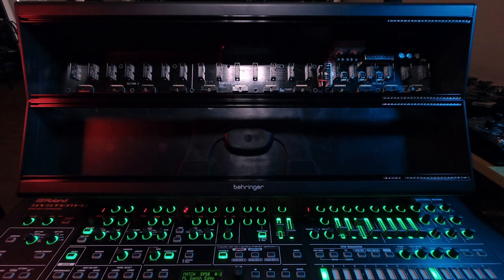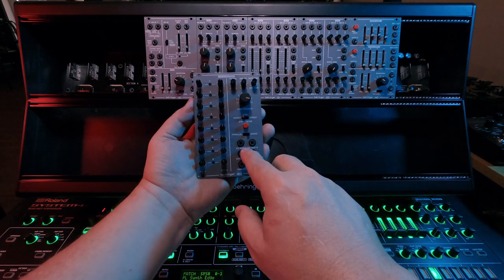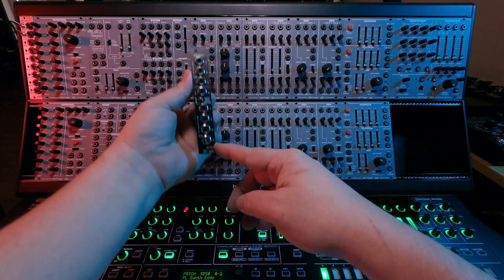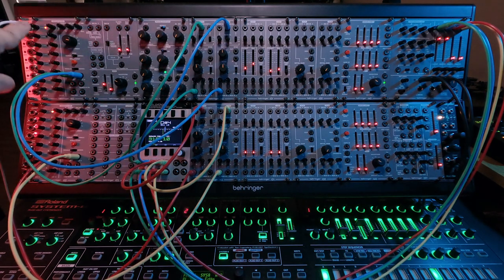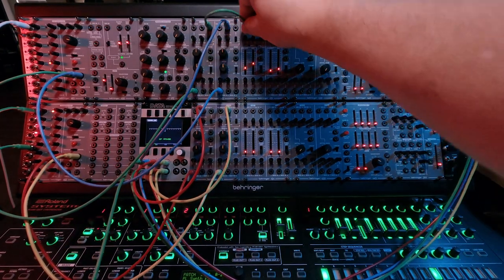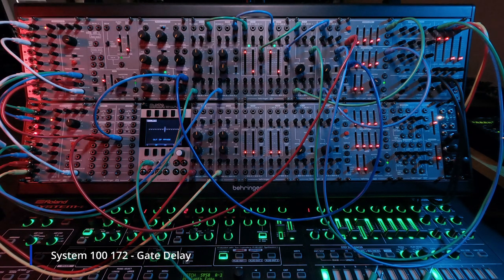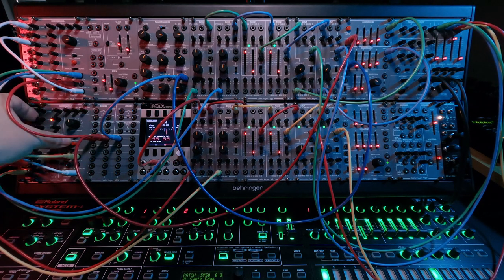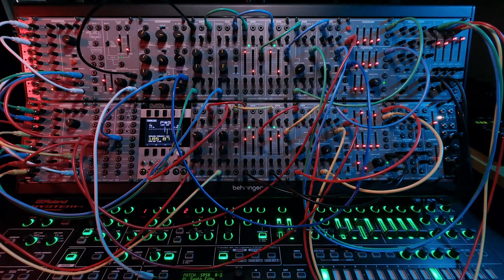My Modular Journey - Season 2: Episode 8 (System 100)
The Behringer System 100 modules are fairly accurate recreations of the classic Roland System 100 modules from the 70s in a modern Eurorack format. Behringer prides itself on accurate recreations of classic synths and modules, and these modules (in my opinion) are fantastic! They are not super deep compared to more modern digital modules, but they are not meant to be... the original System 100 was pretty simple by today's standards, but back in the day it was an amazing instrument.

This video is very long, so I urge you to use the timeline below to jump around to jump to parts that sound interesting, because there's a ton of talking in here as I slowly build out the entire system from an empty case to a full functioning sound demo/song. I decided to do it all in 1 video so I do not suffer numerous Dislikes for enjoying Behringer gear :-)

Timeline:
00:00 Intro
00:59 Module: 112 Dual VCO
02:26 Behringer Construction, Durability
03:18 Module: 121 Dual VCF
04:13 Module: 130 Dual VCA
04:55 Module: 140 Dual Envelope/LFO
05:51 Module: 150 Ring Mod/S&H/Noise/LFO
06:41 Module: 182 Analog Sequencer
09:02 Module: 173 Quad Gate/Multiple Patch Bay
09:24 Module: 172 Phase Shifter/Delay/LFO
10:00 Module: 297 Dual Portamento/CV Utilities
10:40 Module: 305 EQ/Mixer/Output
11:14 But wait... there's more!
12:20 Stop the Hate
13:14 Shout out to Tim Shoebridge
13:55 Why I built a System 100
14:55 How I will use it
15:12 The A-160-2
15:34 The Q-040
16:20 The Tuner (Mordax Data)
16:34 The FX
17:10 Part 1 Wrap up
18:30 Tuning the Oscillators
21:44 Tuning the Sequencers
25:38 Quantizing the Sequencer Voltages
29:33 Sample & Hold Voltages
31:18 Wiring up a VCF for Noise
33:07 2-Voice - building a Gate
36:03 Part 2 Recap
37:07 Gate Delay
39:39 Phase Shifter
42:26 Audio Delay
44:57 EQ/Mixer/Output
46:18 Drone Sequence
49:20 Drone Envelopes
51:47 Applying Modulations
54:16 Part 3 Recap
55:00 Outro

Specs:
- 16hp (for most modules), ranging between $79 - $109 ea. Total system price: $1489 + $299 for the Behringer GO case
- 2 System 100 112 Dual VCO
- 2 System 100 121 Dual VCF
- 2 System 100 130 Dual VCA
- 2 System 100 140 Dual EG + LFO
- 1 System 100 150 Ring Mod / S&H / Noise / LFO
- 1 System 100 172 Phase Shifter / Audio Delay / Gate Delay / LFO
- 1 System 100 173 Quad Gate / Multiple Patch Bay
- 2 System 100 182 Analog Sequencer
- 1 System 100 297 Dual Portamento / CV Utilities
- 1 System 100 305 Parametric EQ / Mixer / Headphone Amp

Ladik 4QUANT Q-040 Quad Quantizer
Mordax Data (mostly for tuning only)
Strymon BigSky for outboard Reverb FX

IMPORTANT: This video series is not an endorsement or a recommendation for which modular gear YOU should try. This is only my experience and the option(s) I chose to pursue. If you blow yourself up, do not blame me.